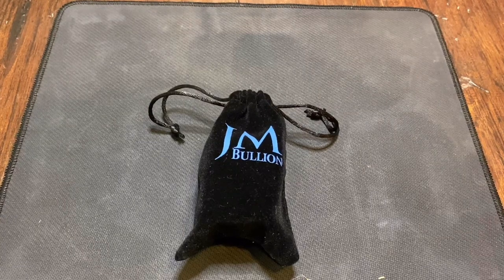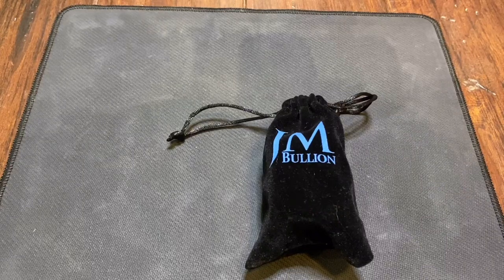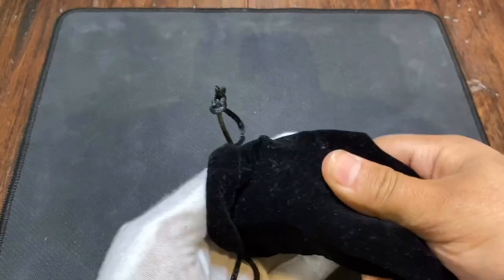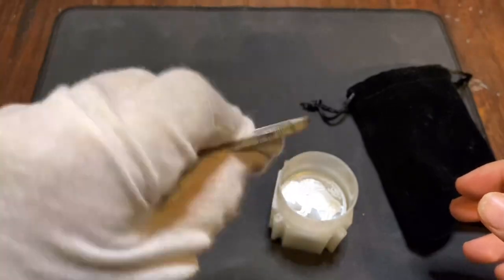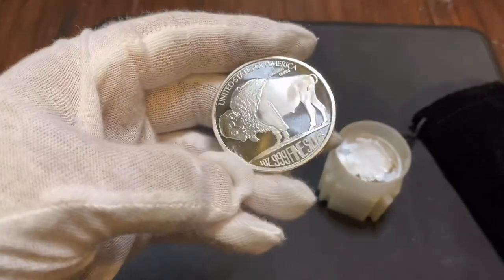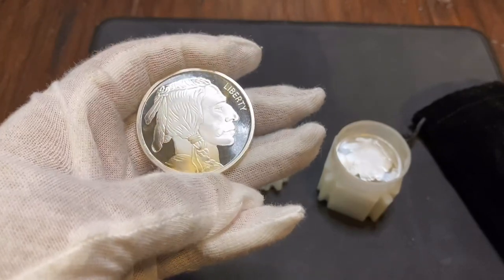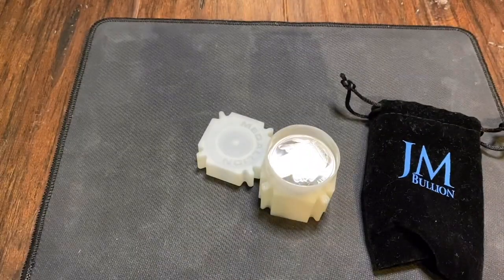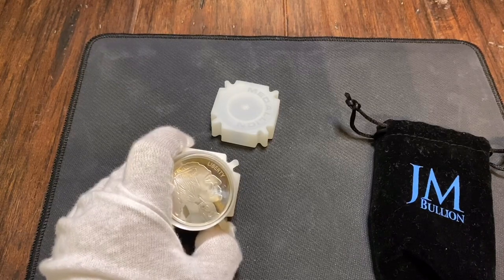10oz of SILVER at SPOT PRICE deal! Review of 10oz spot deal from JM Bullion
In this video I review and show the 10 ounces of silver at spot price starter pack deal from JM Bullion. this is a one time deal and only one per household so be sure to take advantage of it! You can buy it with an online check or by sending a check, or by using your credit card or PayPal. It will be about an additional $10 if you choose to do the credit card or PayPal option. I hope you enjoy this review and decide to get one for yourself!